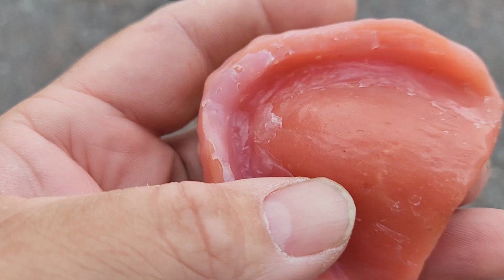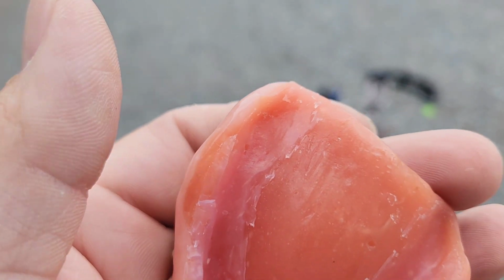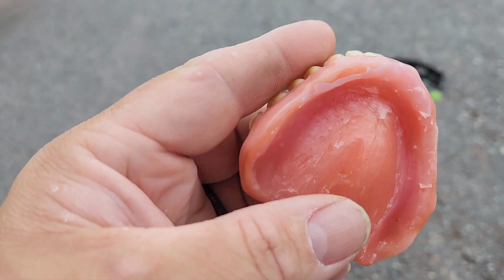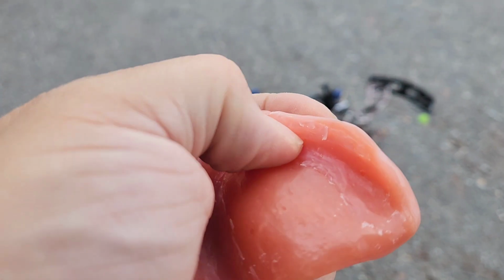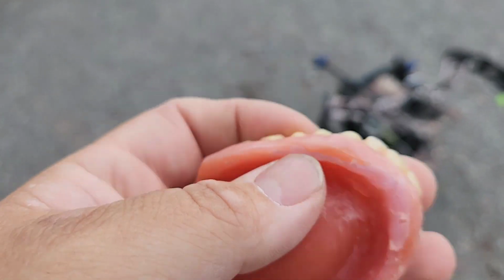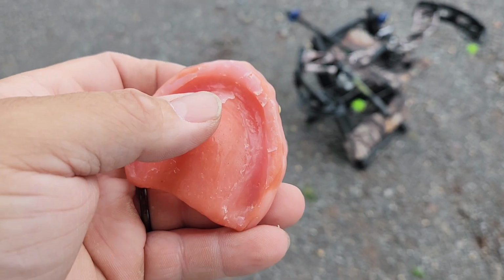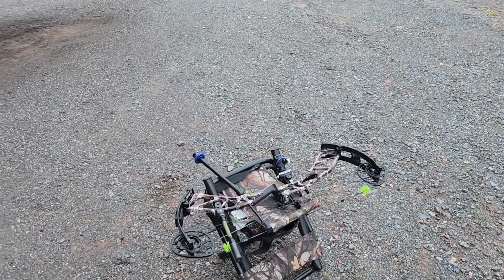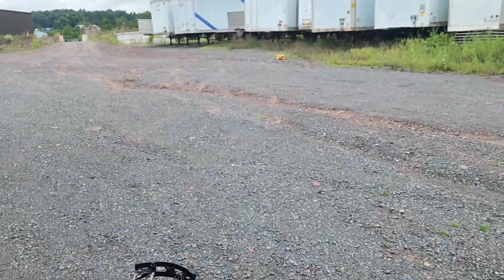Messed my dentures up. DenSureFit doesn't always work right. Being self-conscious, having confidence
Messed my dentures up. DenSureFit doesn't always work right. Being self-conscious & having confidence in yourself isn't always easy. Especially if you're having dental issues

Messed my dentures up. DenSureFit doesn't always work right. Being self-conscious & having confidence in yourself isn't always easy. Especially if you're having dental issues. A little archery talk towards the end.